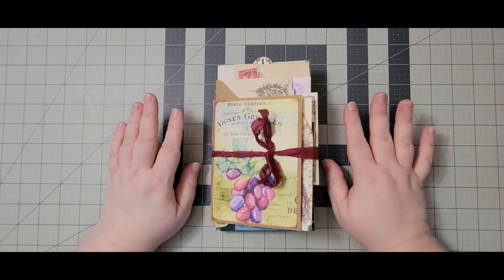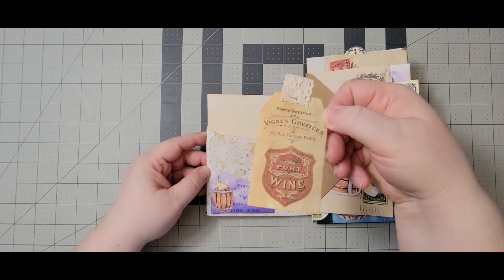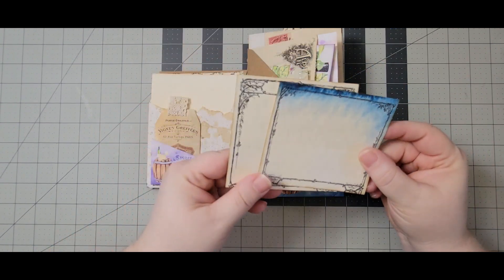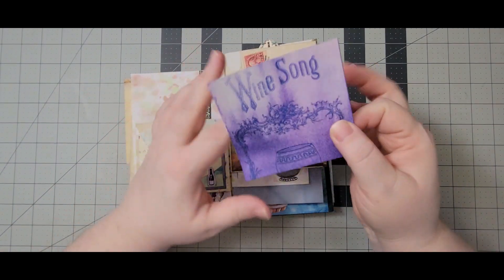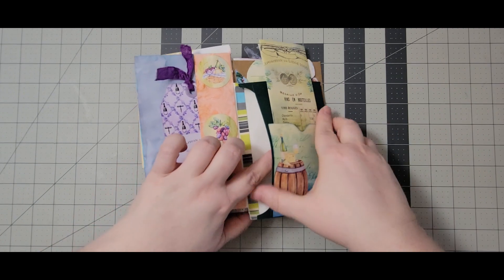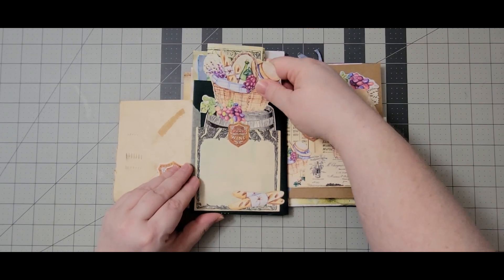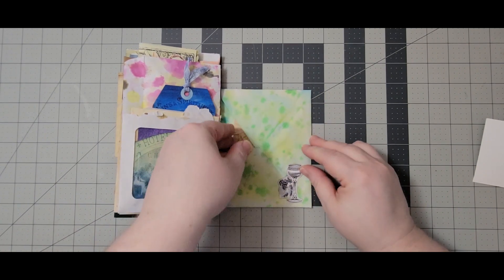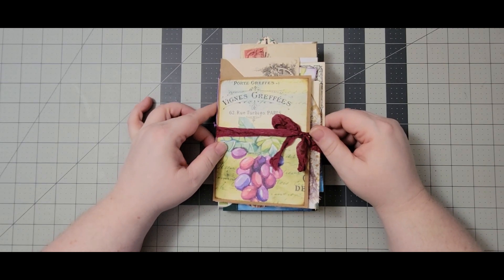Part 2: Flip Thru for kpadesignteam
She's finished!  My design team project, the envelope journal, is completed and here is a final flip through.  If you missed how I put this together, you can watch that

The kit used today for this KPA Design Team project was Vineyard Picnic Traveler’s Notebook Journal Kit,
created by Karin Vilanova, Digital Designer & Curator at @KreativPaperArtisan.
This code will be valid until September 30, 2023.
Click here to check out more fantastic kits in her Etsy shop
Please consider visiting the following YouTube channels and other social media for great inspirational ideas and talent.
Kreativ Paper Artisan Design Team members are (in alphabetical order by last name):
•Valerie Correa with Val’s Crafts Creations -Designer Featuring Digital Kits With A Purpose
•Stacy Rasberry with Crafty Dragon Creations - Designer Featuring Digital Kits With A Purpose